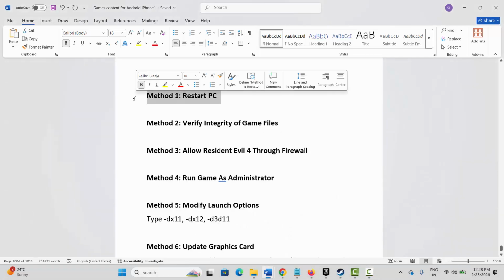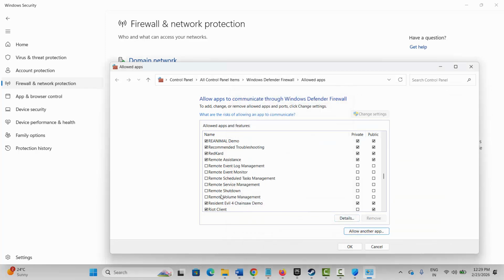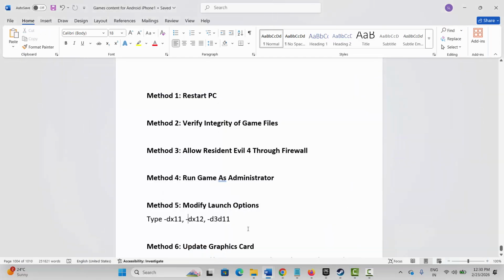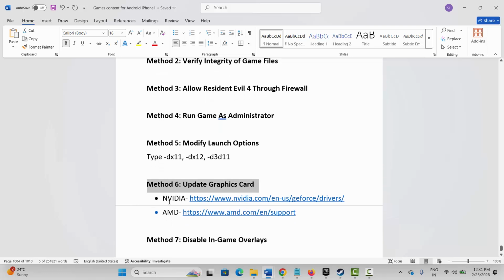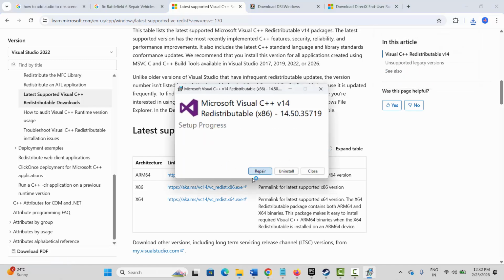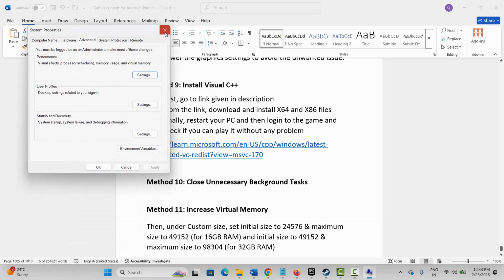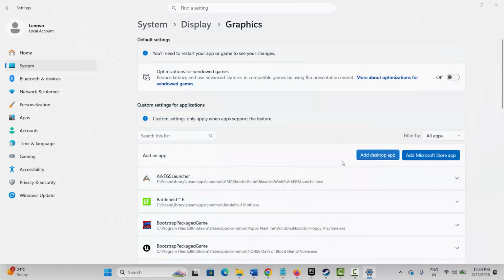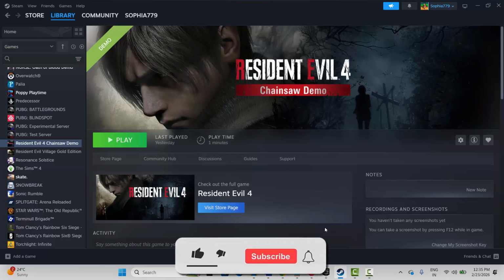How To Fix Resident Evil 4 Crashing at Startup, Not Loading, Not Launching Error On PC/Steam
In this video guide, know How To Fix Resident Evil 4 Crashing at Startup, Not Loading, Not Launching Error On PC/Steam